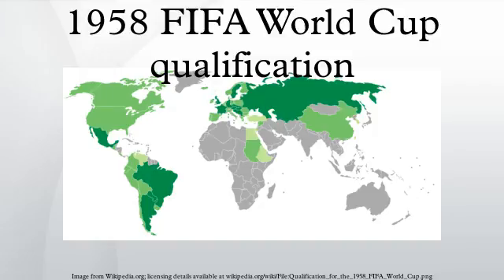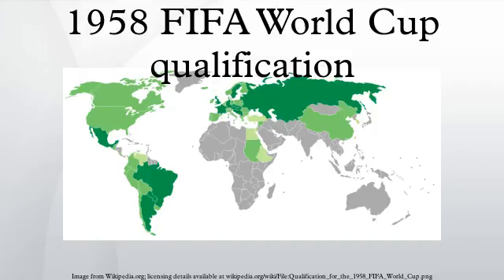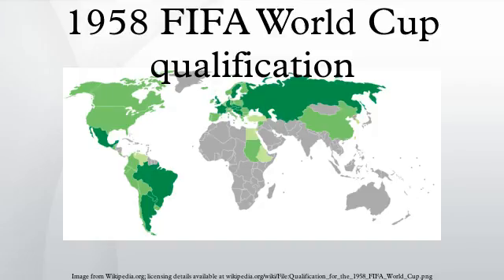1958 FIFA World Cup qualification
A total of 55 teams entered the 1958 FIFA World Cup qualification rounds, competing for a total of 16 spots in the final tournament. Sweden as the hosts and West Germany, as the defending champions, qualified automatically, leaving 14 spots open for competition.
The qualification rounds for the four previous World Cups were very confusing, with controversial rules and many withdrawals. From this tournament onwards, FIFA decided to divide the teams into several continental zones, assign a pre-determined number of places in the final tournament to each zone, and delegate the organization of the qualifying tournaments to its confederations: UEFA of Europe, CONMEBOL of South America, NAFC of North America, CCCF of Central America and Caribbean, CAF of Africa and AFC of Asia. This led to a more organized qualification process with clearer rules, but not yet withdrawal-proof.